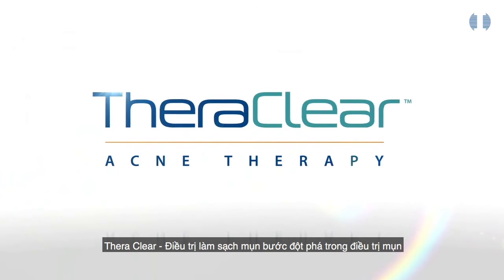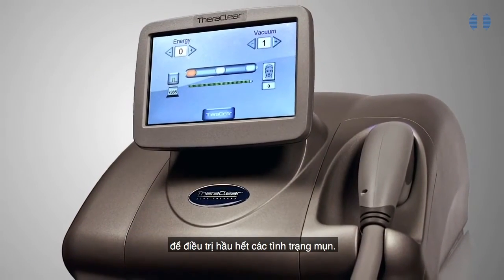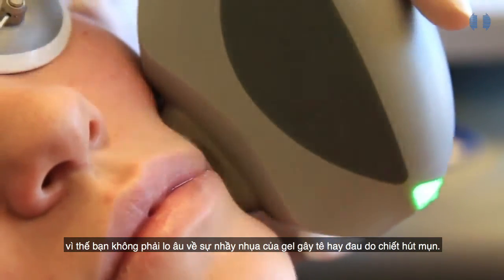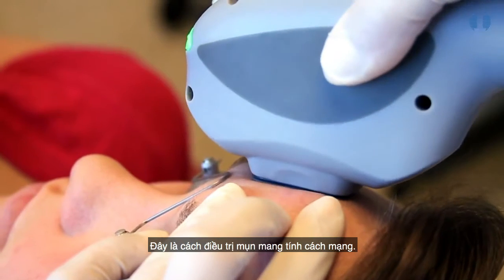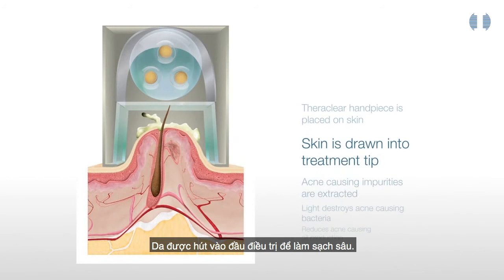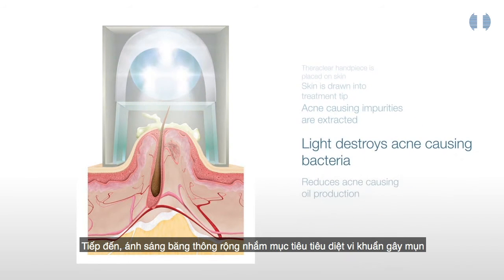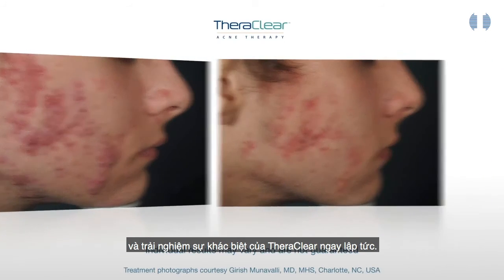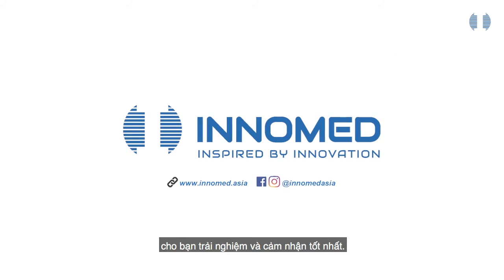Liệu pháp trị mụn TheraClear - Điều trị mụn nhắm mục tiêu vào bã nhờn - An toàn, hiệu quả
TheraClear ™ là thiết bị làm mát liên tục & được FDA chứng nhận để điều trị nhiều tình trạng mụn trên mọi loại da:
• Mụn từ nhẹ đến viêm (mụn trứng cá)
• Mụn mủ
• Mụn đầu trắng & mụn đầu đen

Điểm nổi bật khi điều trị bằng TheraClear ™
• Cải thiện ngay lập tức sau lần điều trị đầu tiên
• Hiệu quả đối với mụn viêm từ nhẹ đến trung bình, mụn đầu trắng, đen và mụn mủ
• Điều trị làm mát liên tục giúp loại bỏ nhu cầu làm mát bên ngoài, thuốc xịt cryogen, v.v.
• Không cần bôi gel trước khi điều trị hoặc sử dụng thuốc gây mê
• 4 - 5 lần điều trị mười phút cách nhau một tuần - cách nhau hai tuần

Sản xuất bởi Theravant, Phân phối bởi Innomed Group